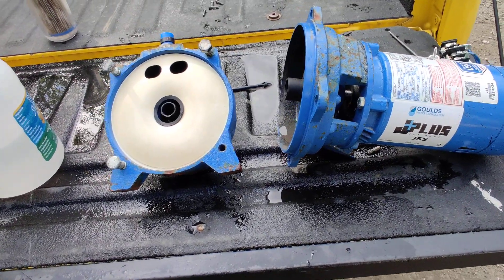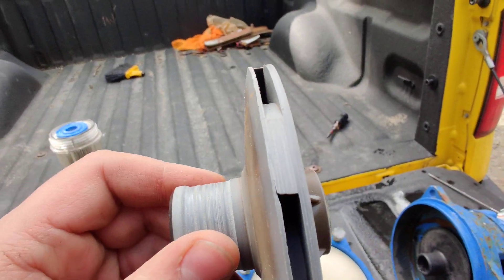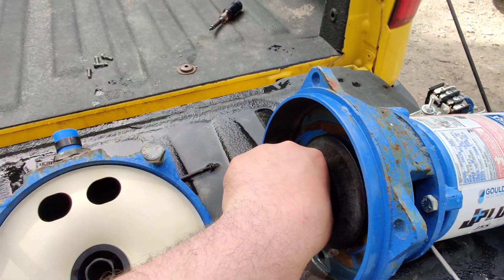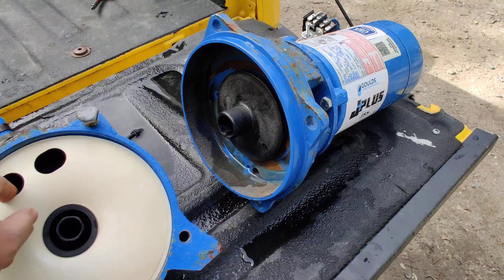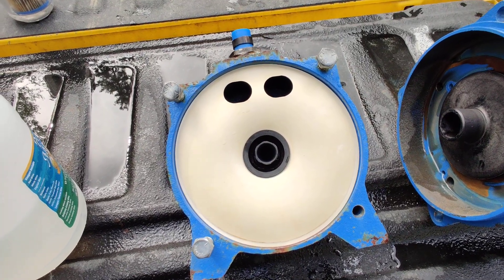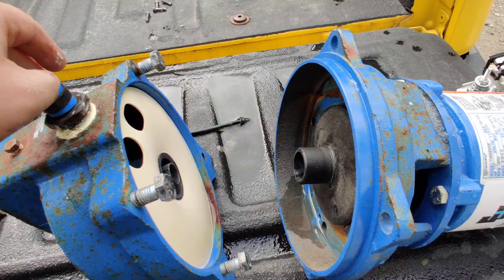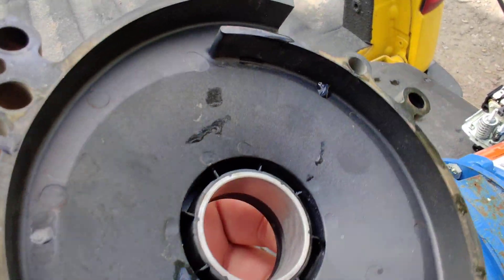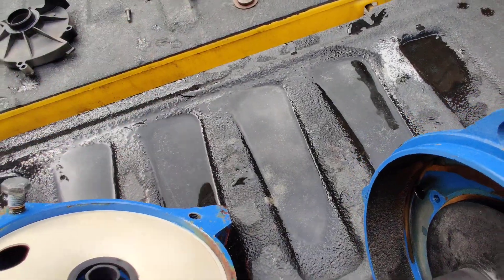Shallow Well Pump Rebuild -Gould J5S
Here is a breakdown of rebuilding the pump side of a Gould J5S shallow well pump.  It's actually very easy, just take care when cleaning your parts and you reassemble.